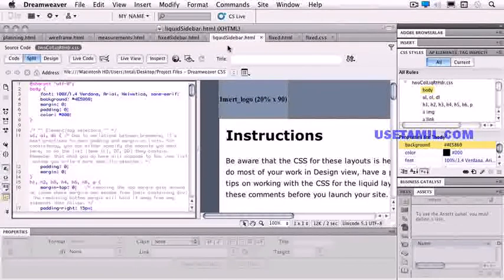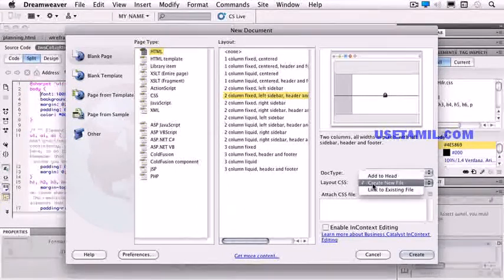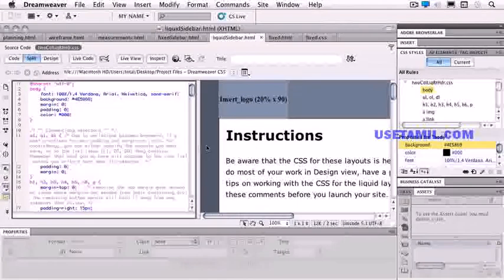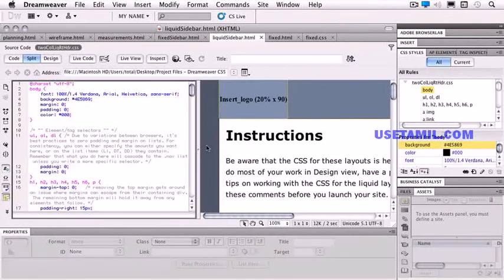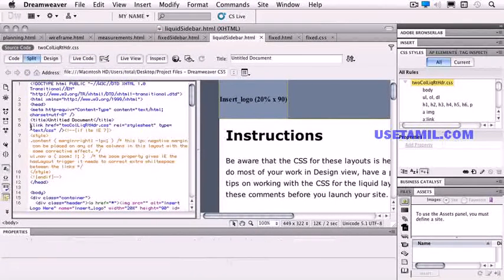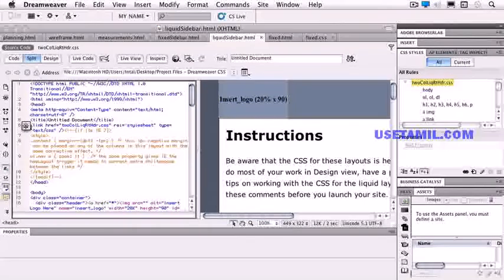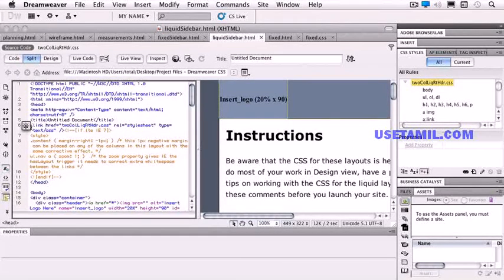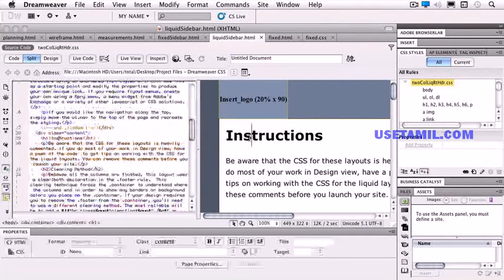PLANNING FOR WEBSITE PART.10